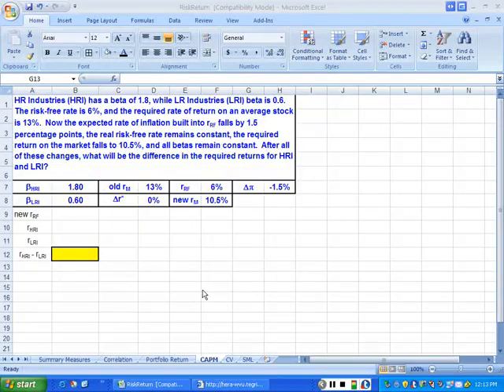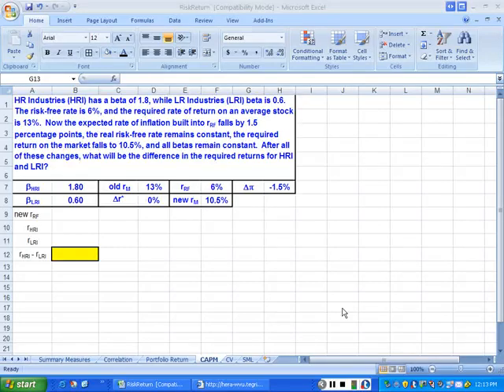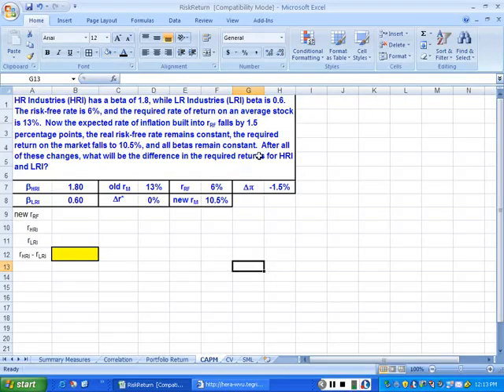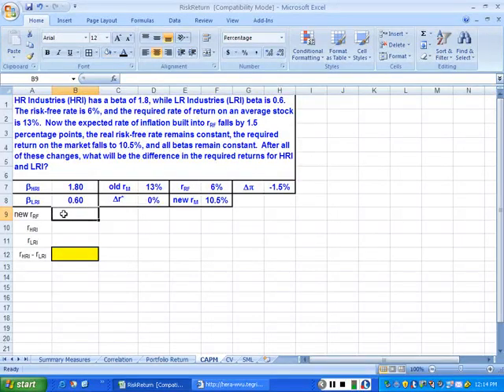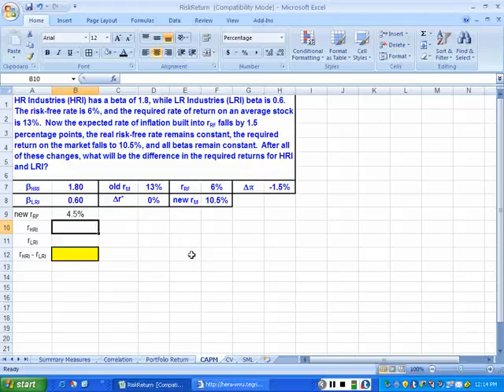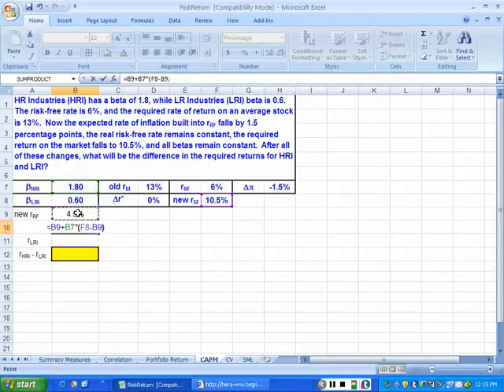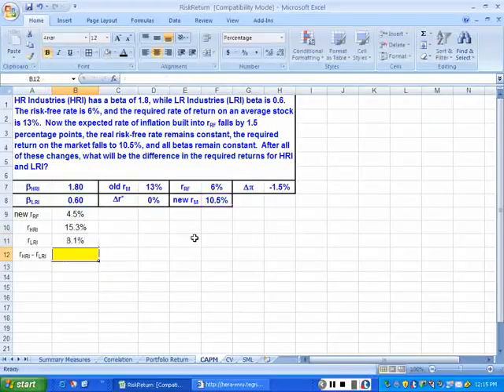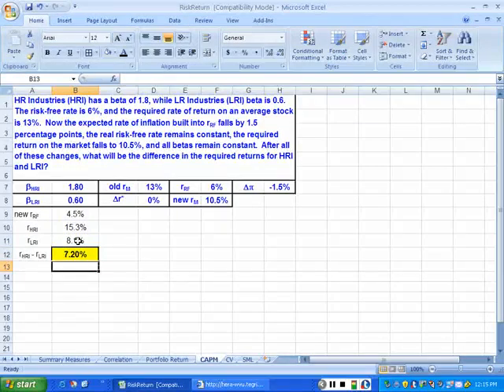Module 2 CAPM 1 Risk Return Problem CAPM